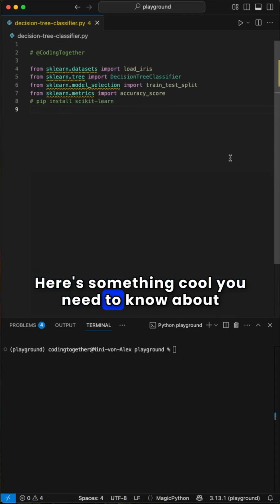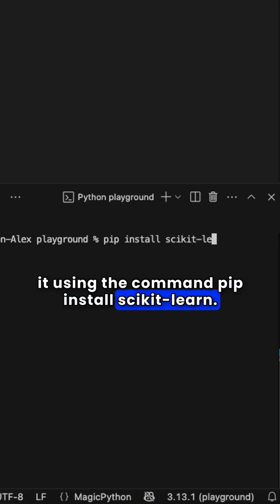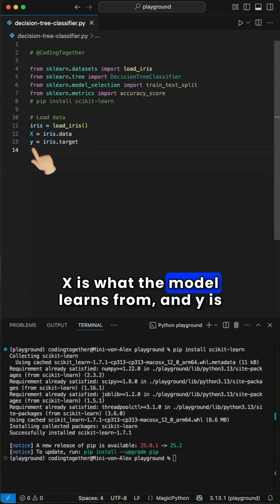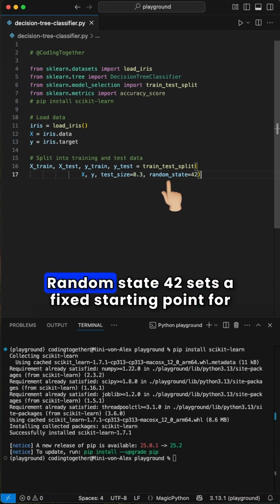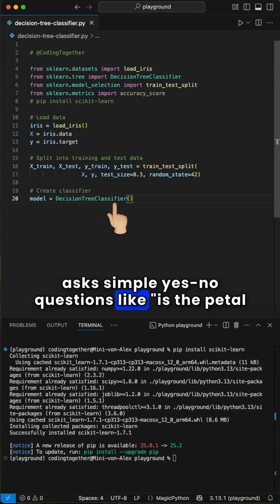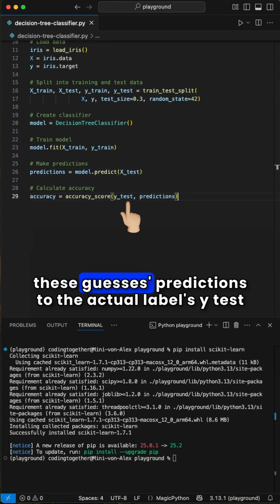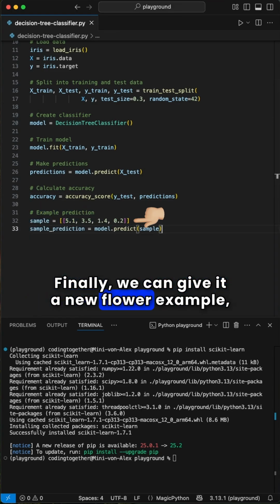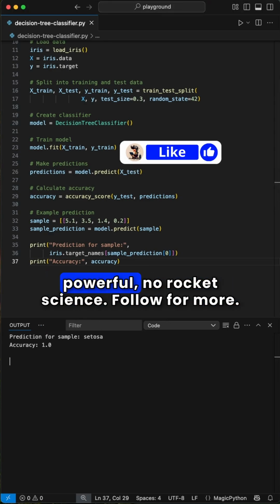Simple Decision Tree Classifier in Python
Using scikit-learn sklearn Library.